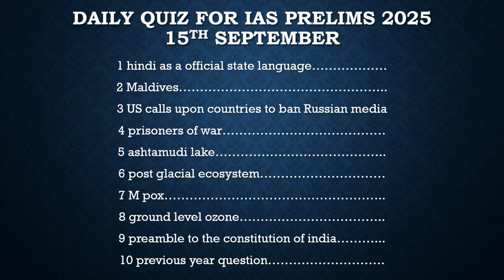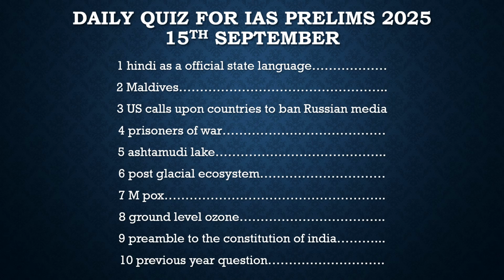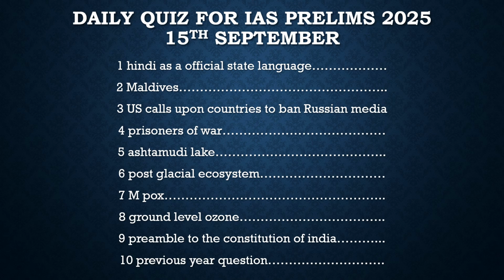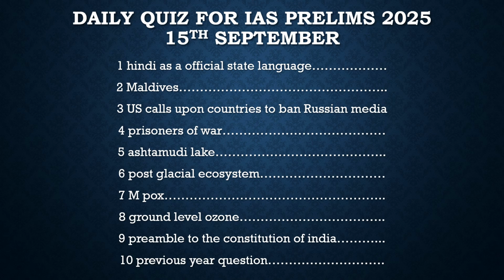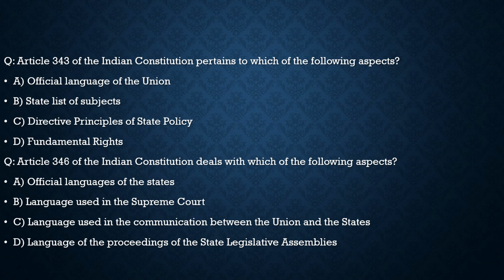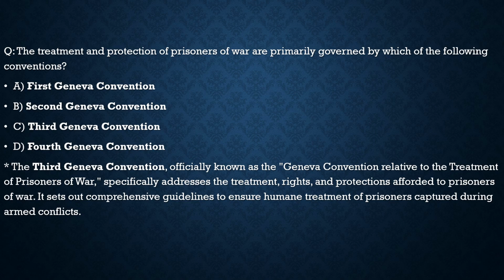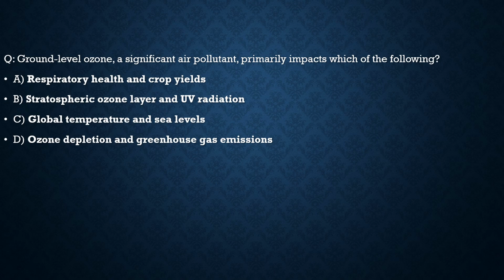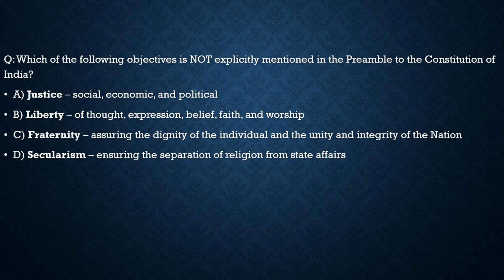daily current affairs quiz|15th september| the hindu news analysis| questionscurrent affairs today